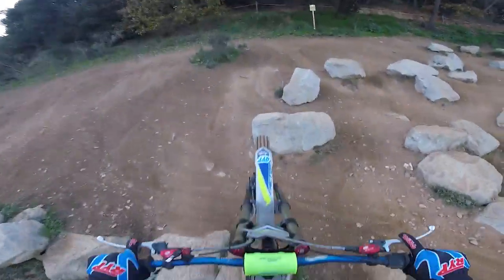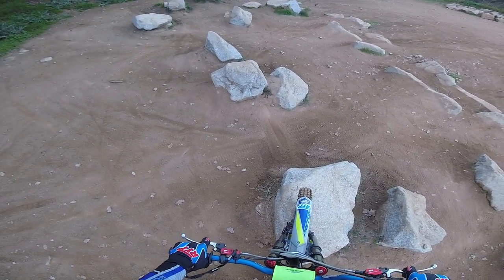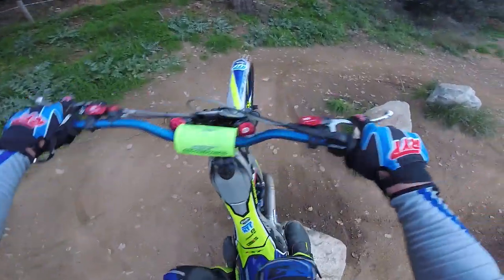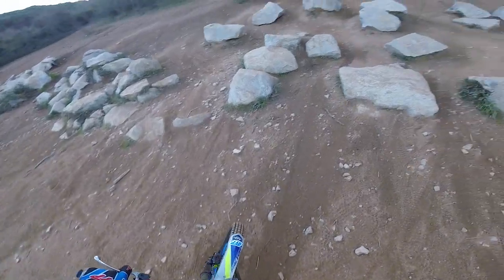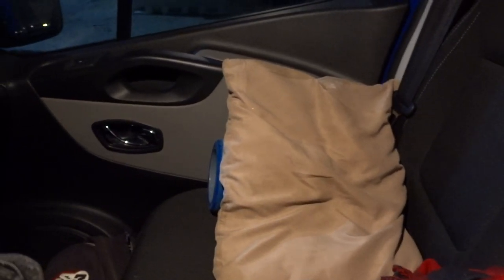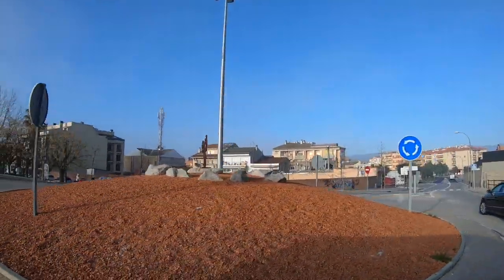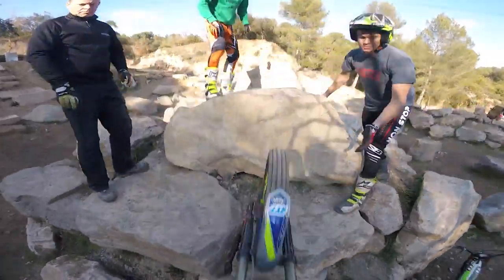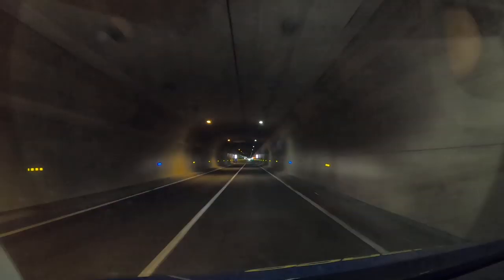Pat Smage's Euro Trip - Part 1: Practice for the Trial Indoor International Cup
Pat Smage took a solo trip to Europe to ride the Trial Indoor International Cup! Part 1 consists of the first few days of travel and practicing in Spain.